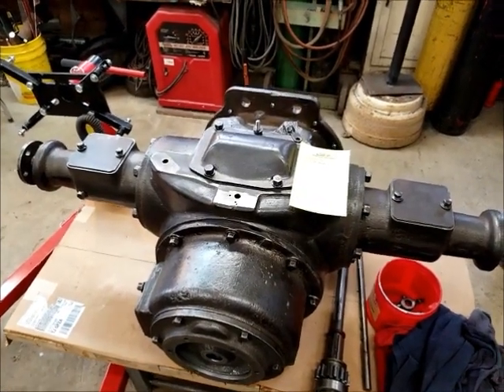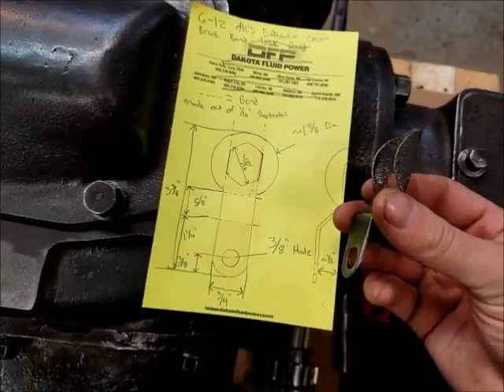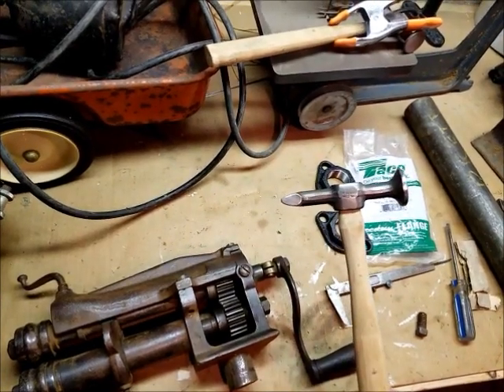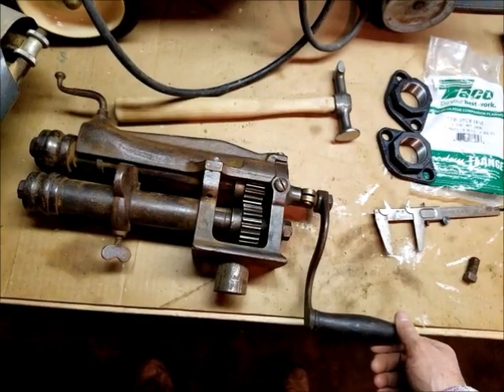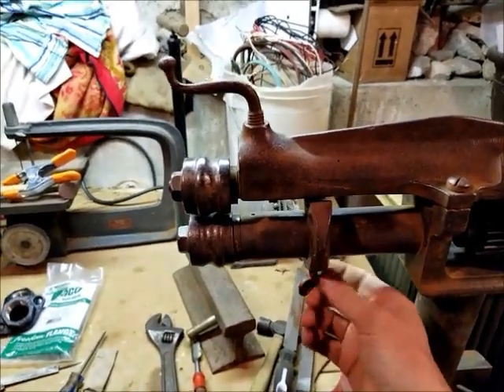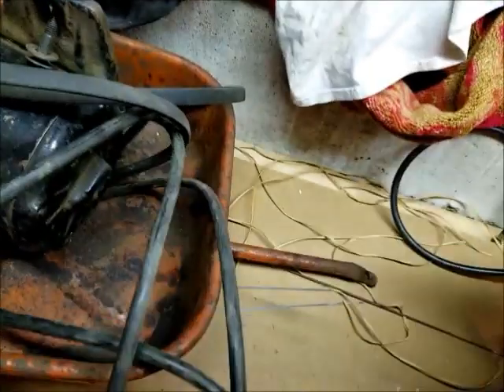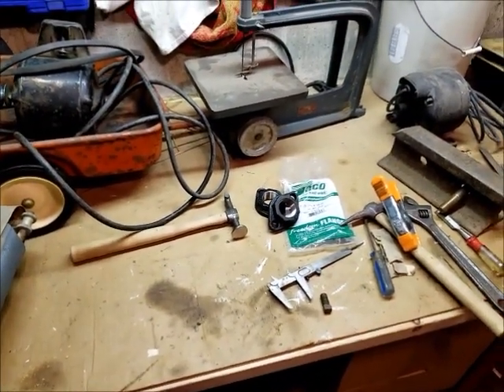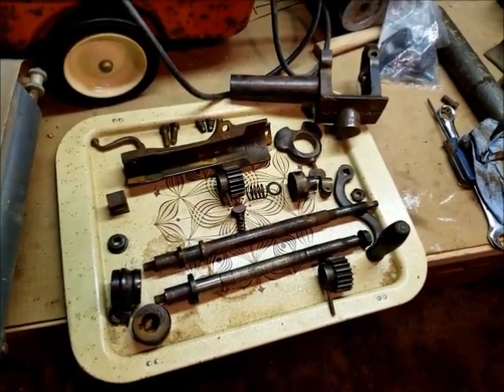1920 Allis Chalmers 6-12 part 21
Clean up hardware for covers and make gaskets.  Start to restore an antique bead roller tool for future use on this 6-12 restoration.